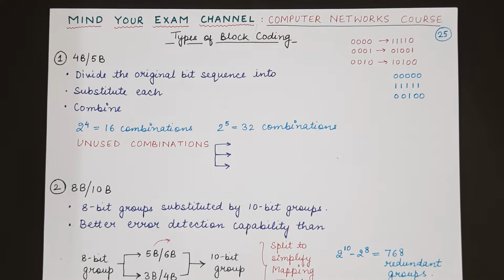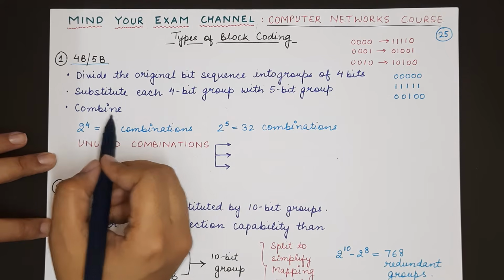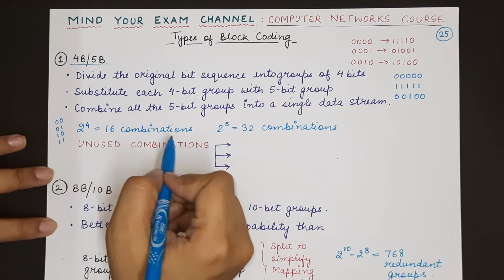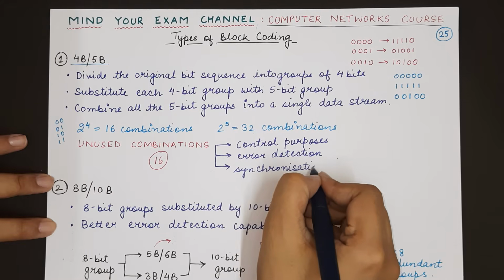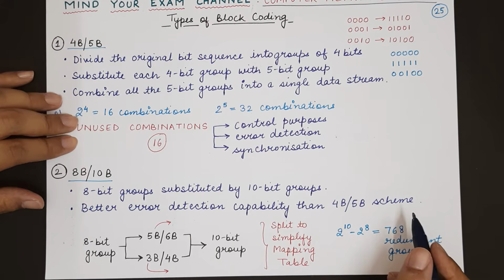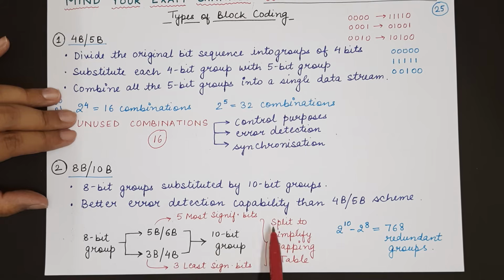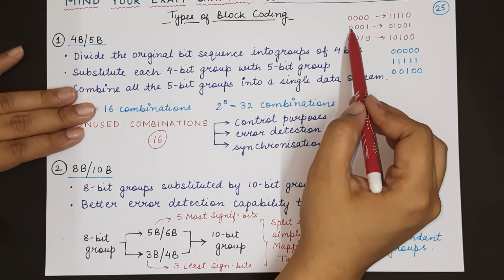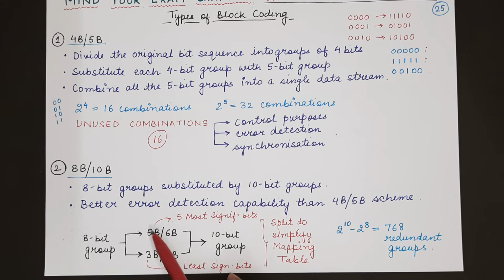Types of Block Coding in Digital Communication | Computer Networks Course | Lecture 25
Lecture 25: Block Coding Techniques in Digital Communication